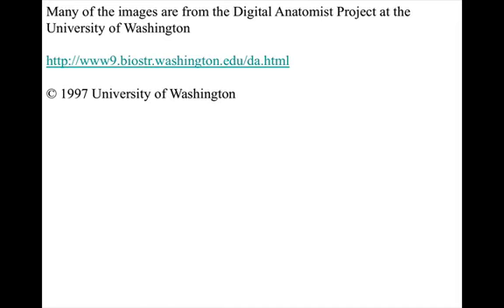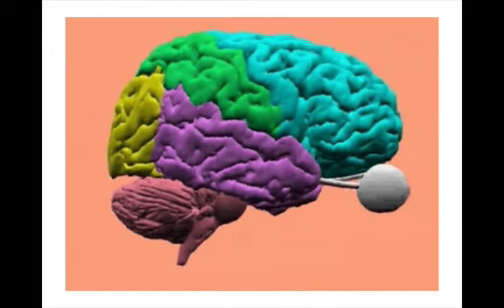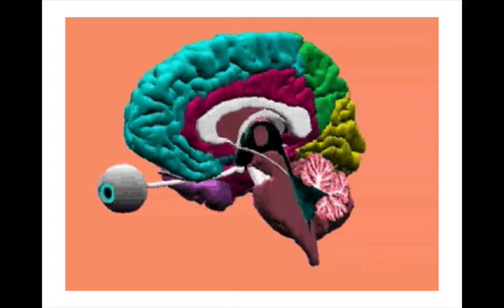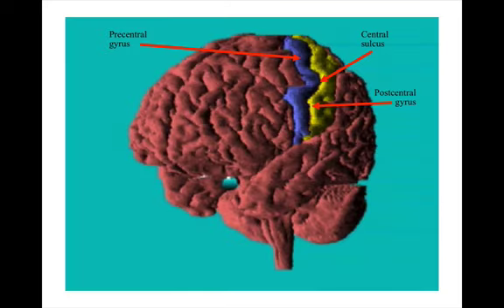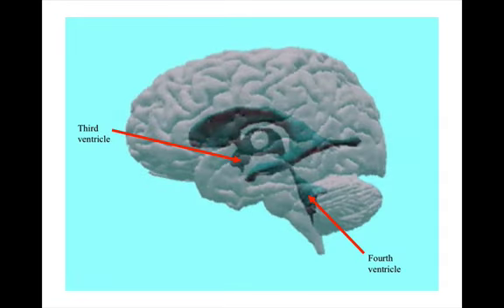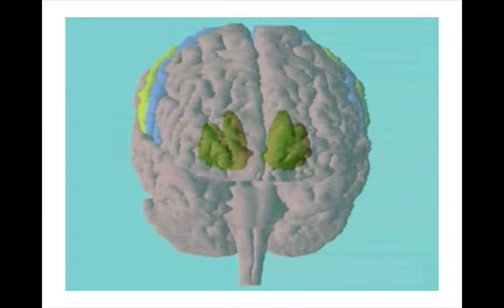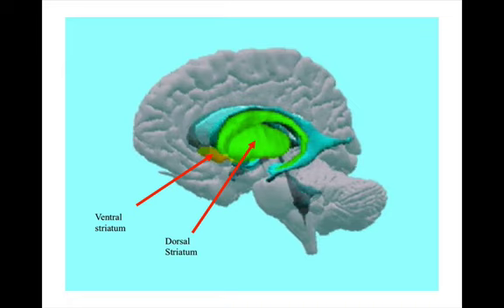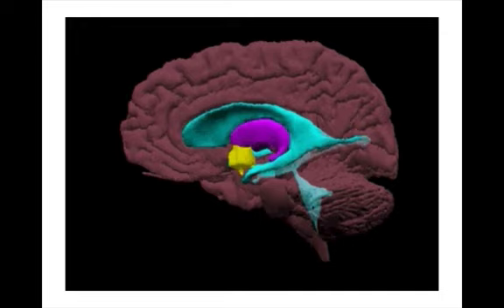L4 4 LocationOfCortexThalamusStriatumHypothalamus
This is the fourth part of the first of three lectures on the anatomy and physiology of the brain. This part describes the locations in the brain of the cortex, thalamus, striatum and hypothalamus.